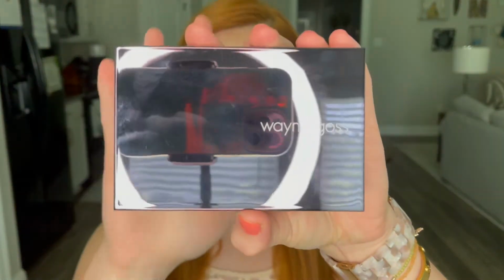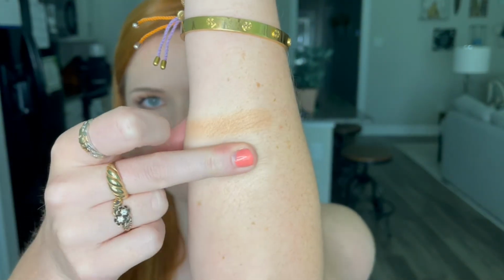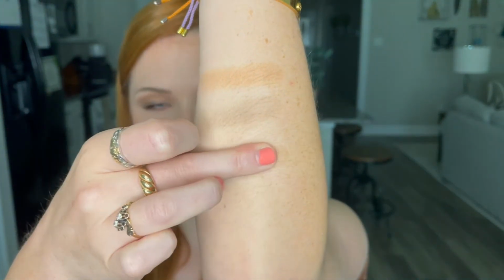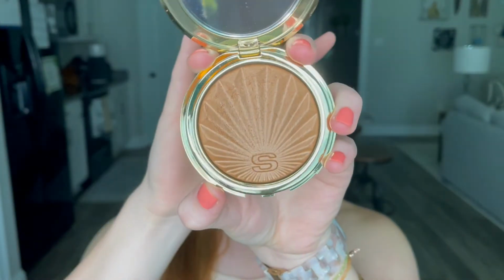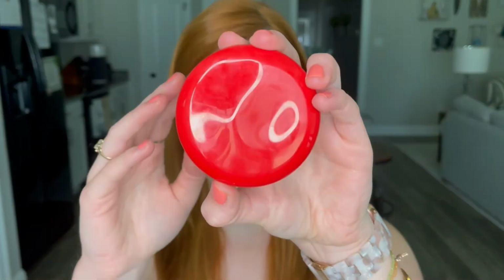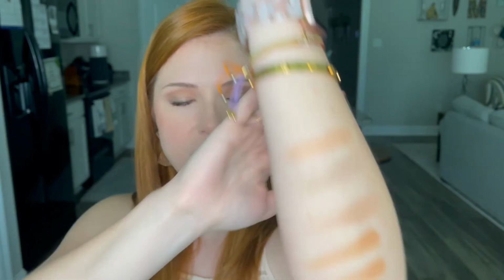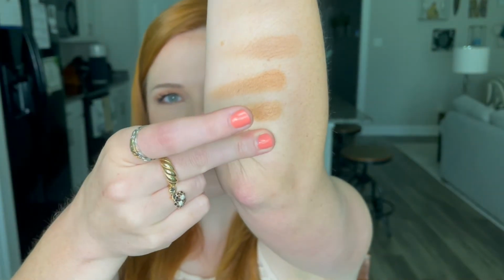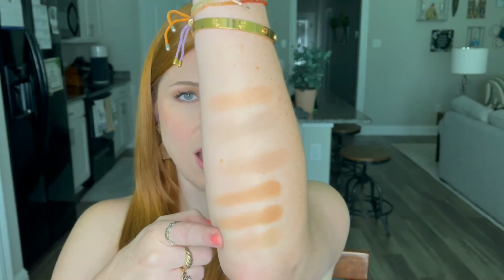TOP 5 BRONZERS FOR PALE SKIN | beautybykaylak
Hey y'all!
Since I'm pretty much the fairest of the fair, I wanted to share my favorite bronzers, as well as swatches and comparisons!